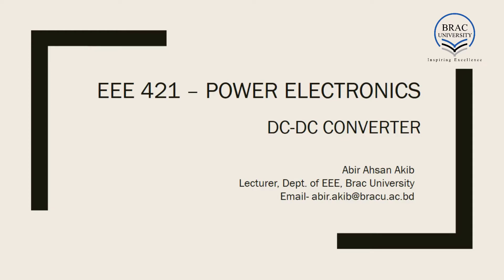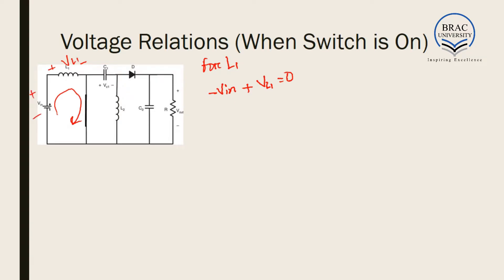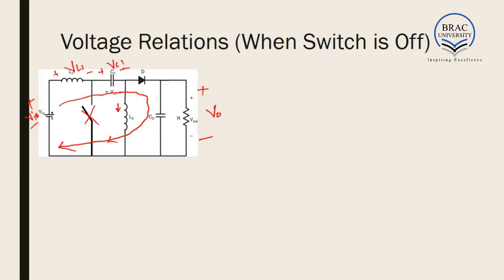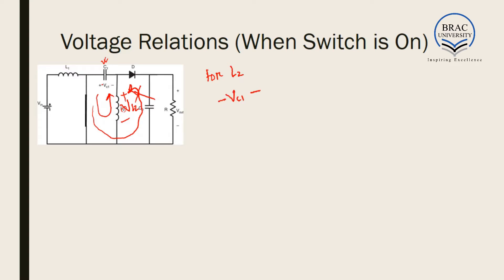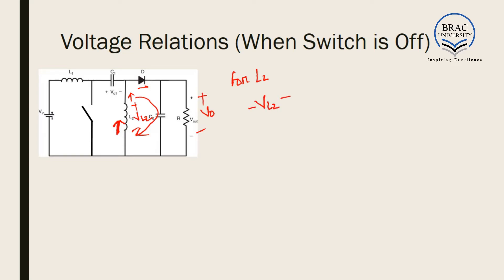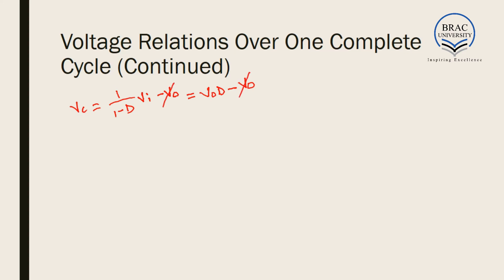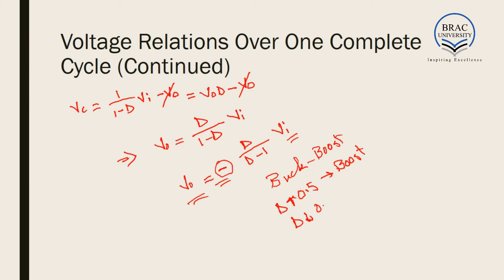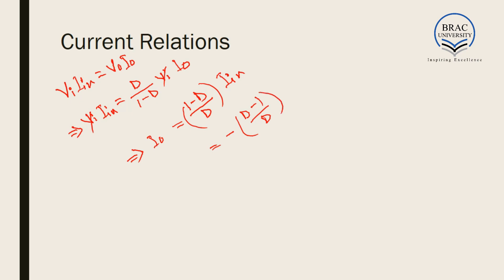Lecture 10 - Sepic Converter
Correction:
6:26 T/Ton = 1/D
6:55 Vo/D-Vo